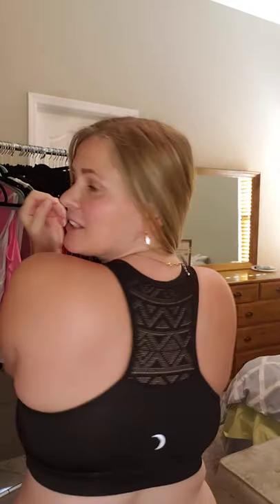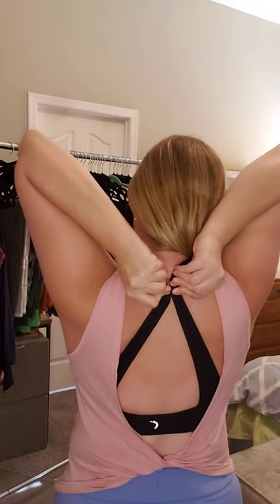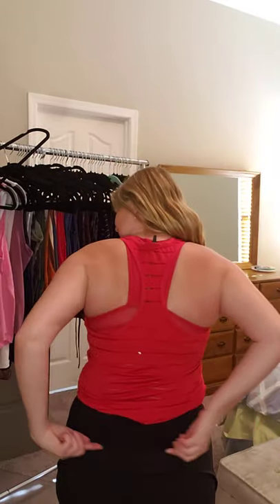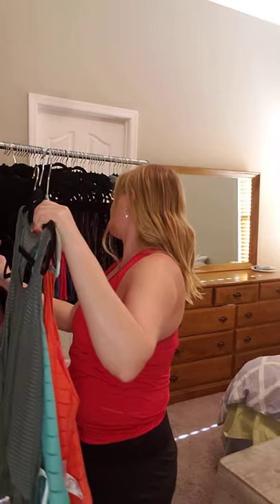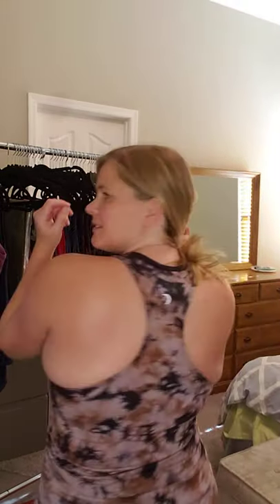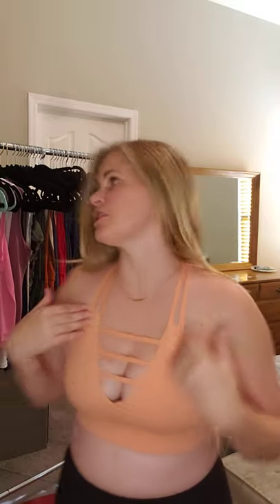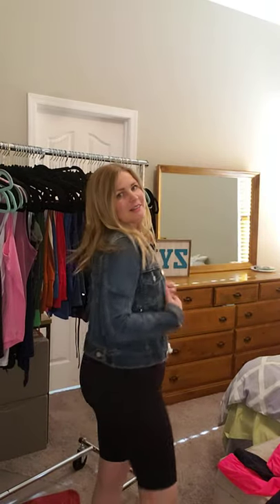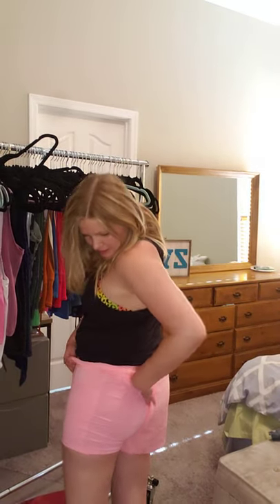Fit4happyness Zyia shorts, shirts and bra combos